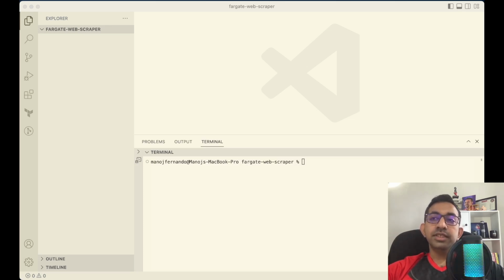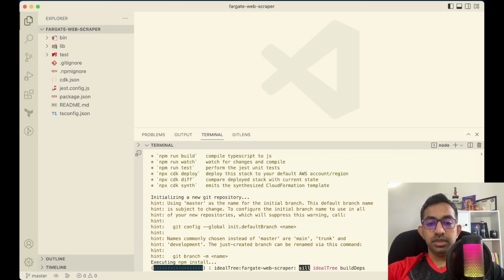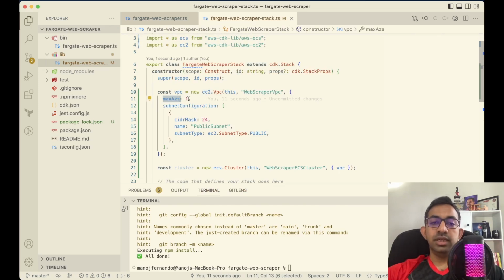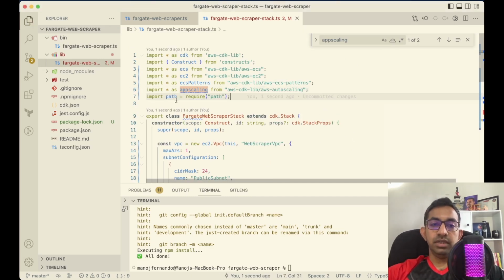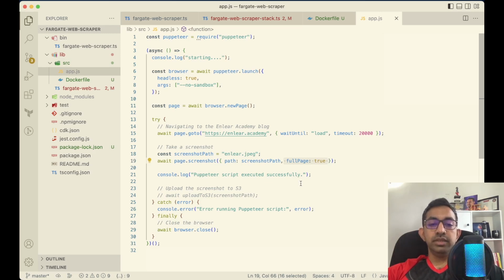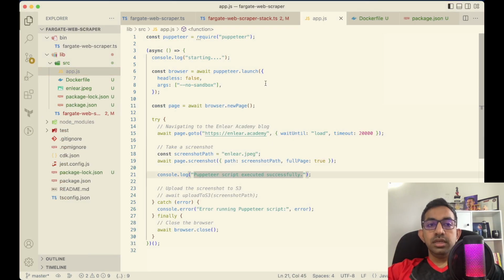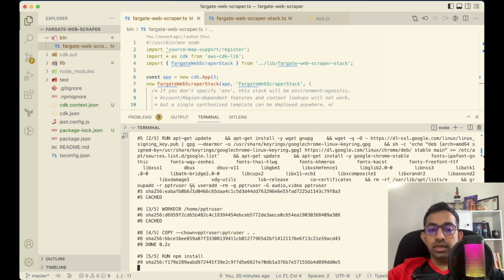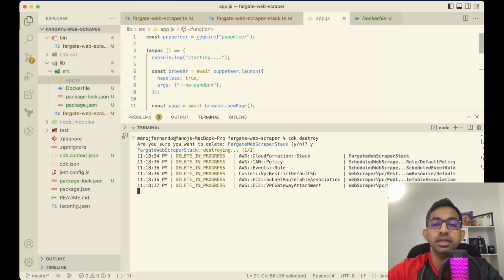Web Scraping with Puppeteer and AWS Fargate (Hands-on)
In this hands on video, we develop a web scraping application that is run on AWS Fargate scheduled task.

★ [ Agenda ]
Introduction 00:00
Creating a ECS Cluster  04:21
Creating a VPC 05:26
Creating a Scheduled Fargate Task 07:10
Deploying with CDK 17:11

⭐️ ⭐️ Check out the Full Courses